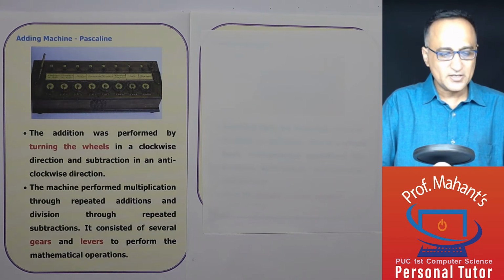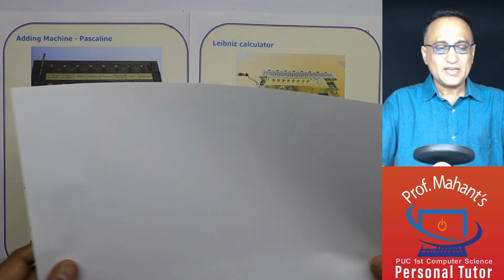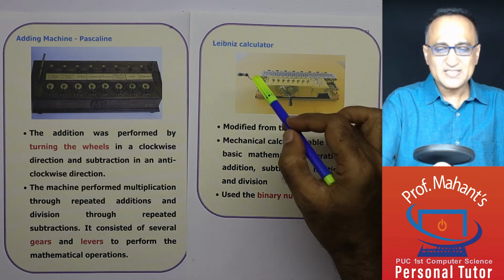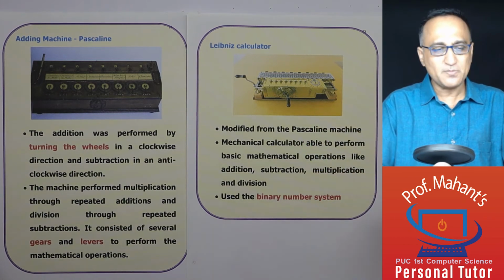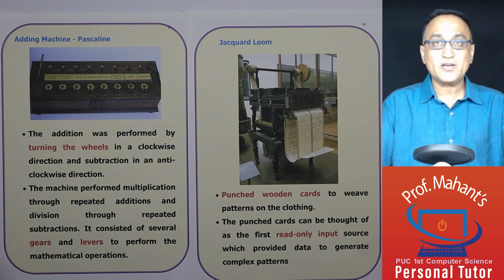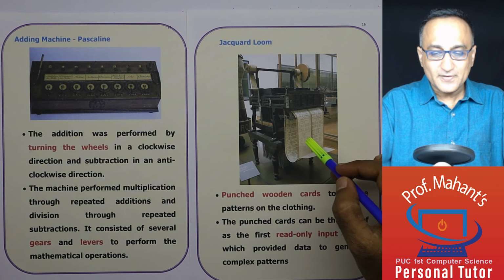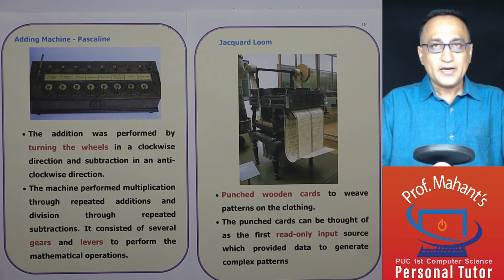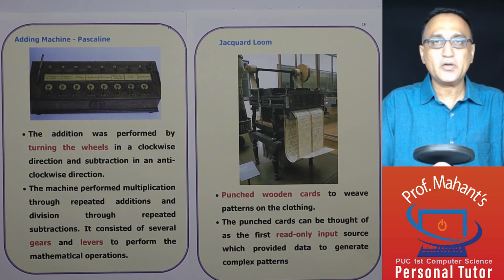693 Evolution Of Computers Part 2 : Adding Machine - Pascaline, Leibniz Calculator & Jacquard Loom